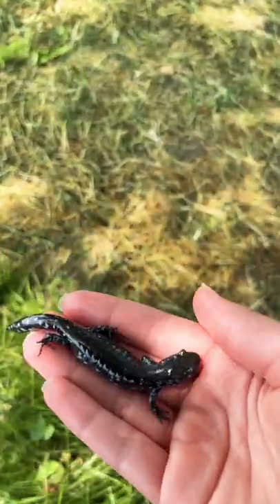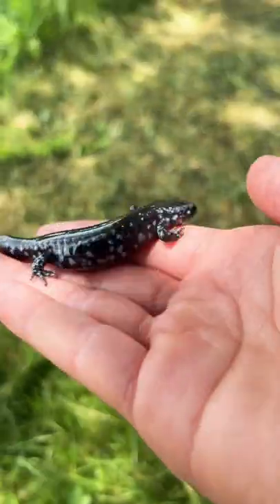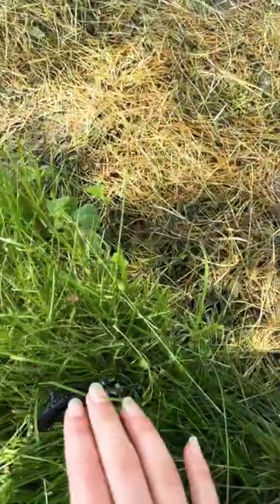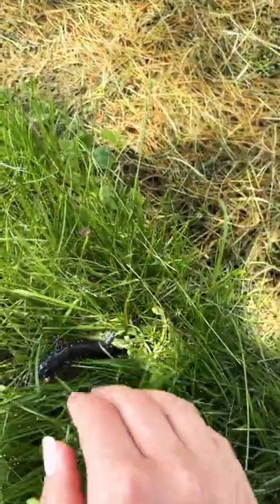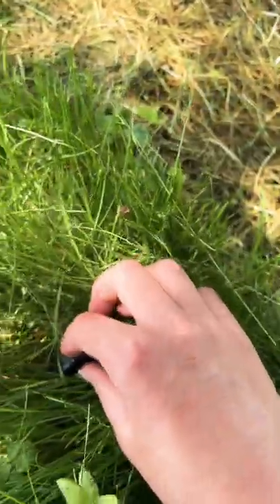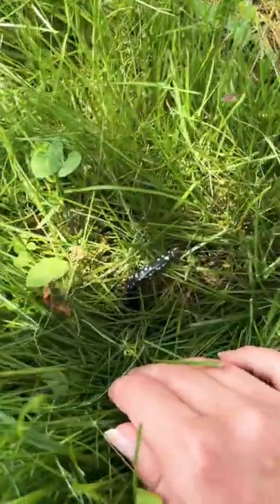We found a blue spotted salamander!!